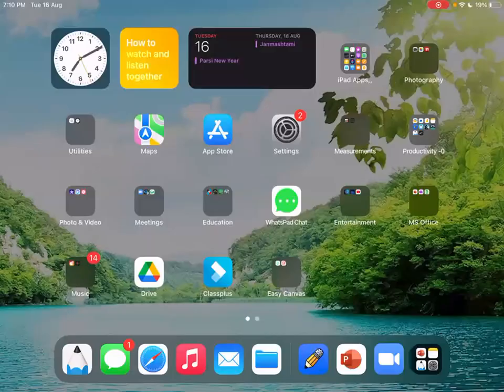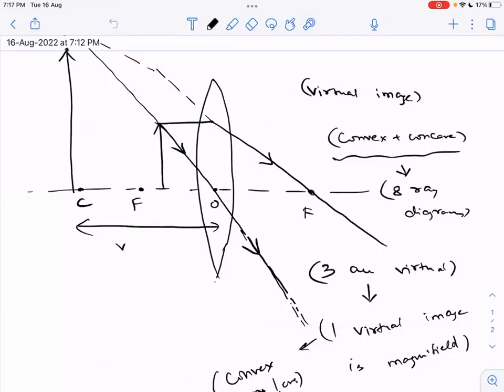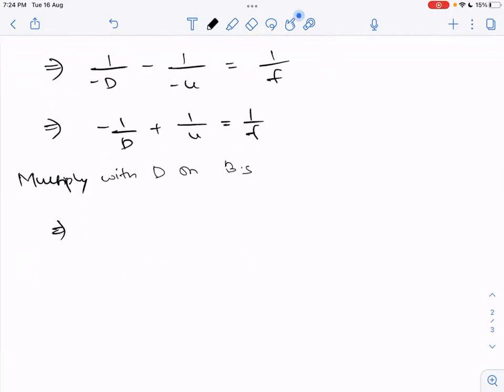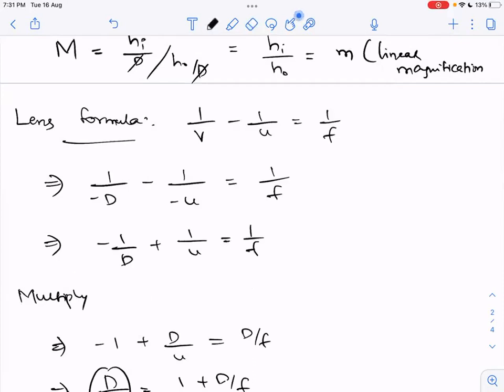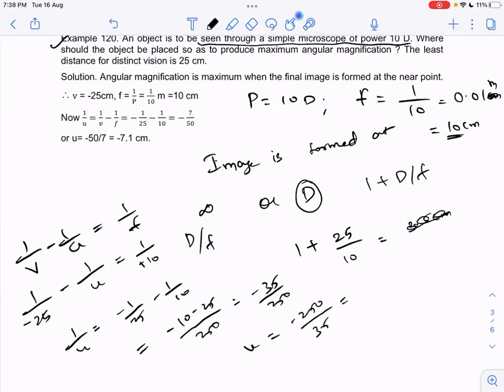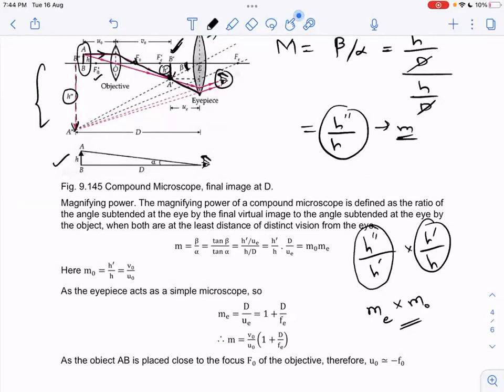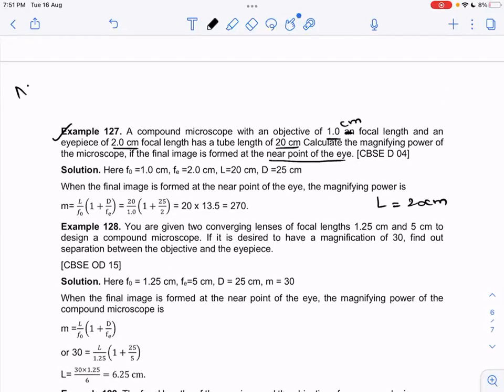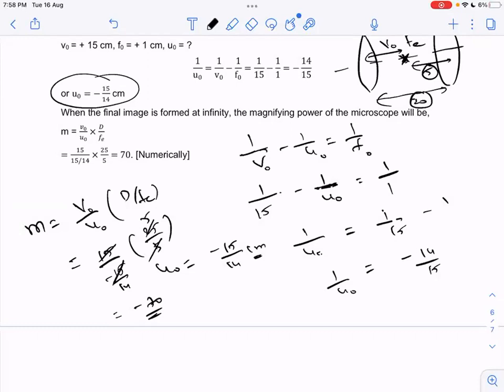XII Physics b2 16th aug 22